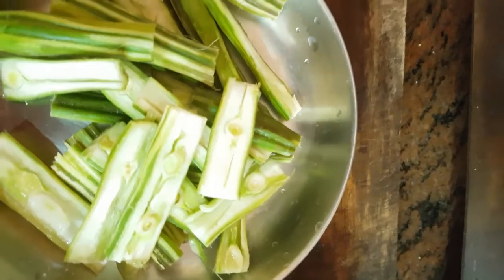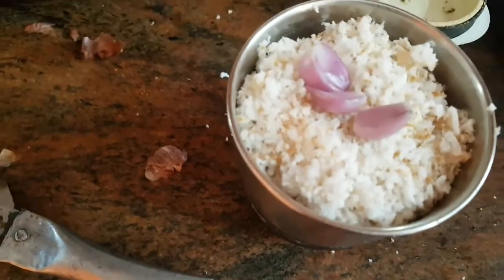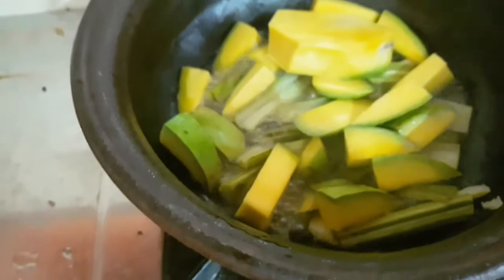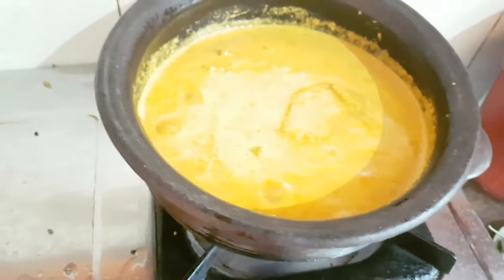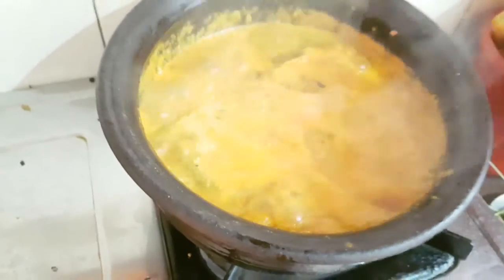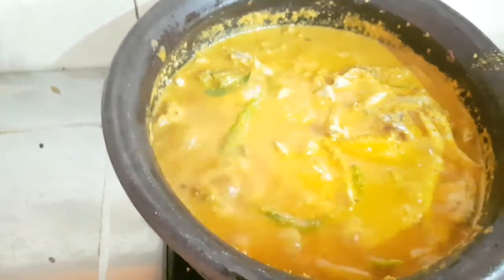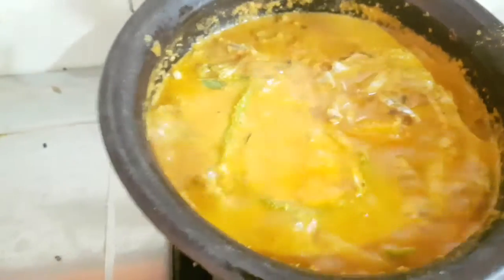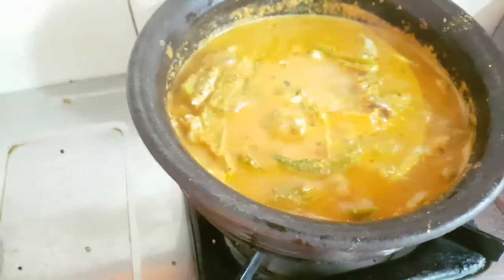Fish curry/ with coconut/ natholi curry/മീൻ കറി/ നത്തോലി മീൻ കറി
Natholi - 200 gm
Drum stick - 1
Red chilly powder - 10 tspn
Turmeric powder - 1 tspn
Whole pepper- 1/2 tspn
Shallot -  3
Green chillies - 2
Coconut oil - 2 tsblpn
Curry Leaves